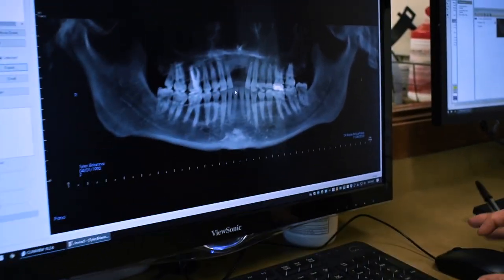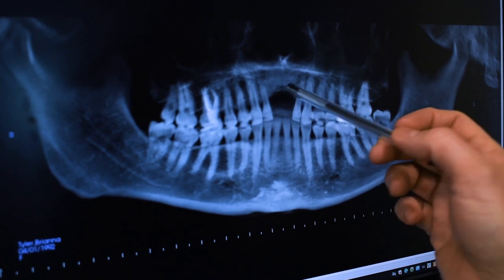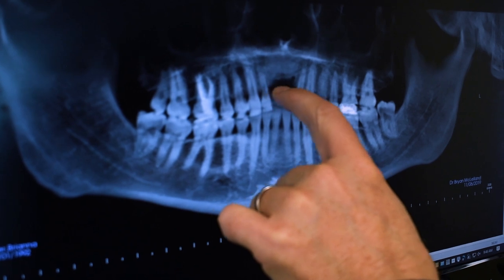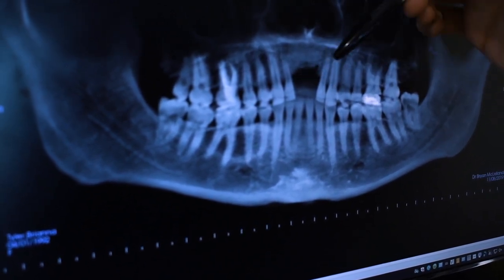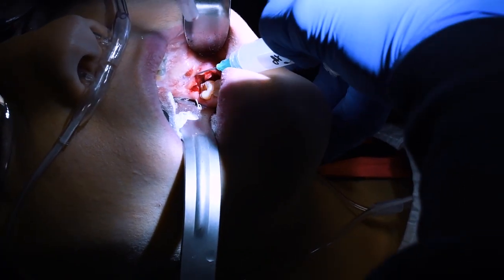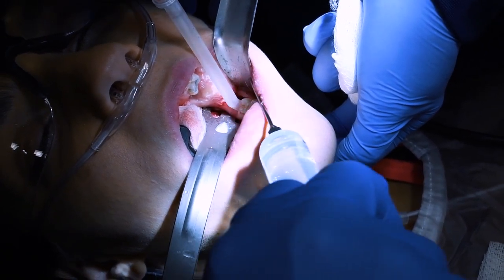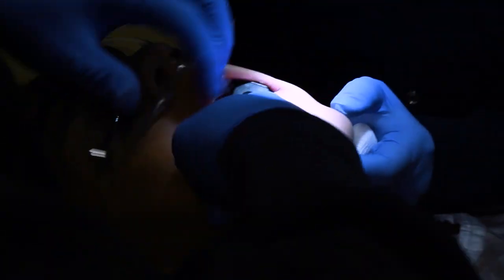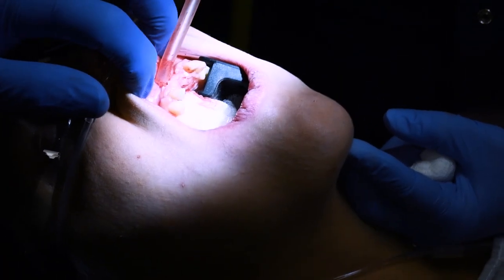Wisdom Extraction and Bone Implant Part 1 or 2 (Dr Jaw Breaker)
Dr Jaw Breaker does a lot in this one. After removing some wisdom teeth, he adds implants and finishes up with some bone grafting and then closure. Part 1/2.

dr_jaw_breaker